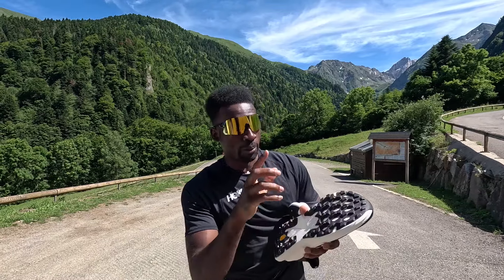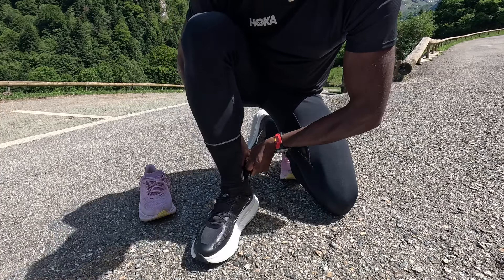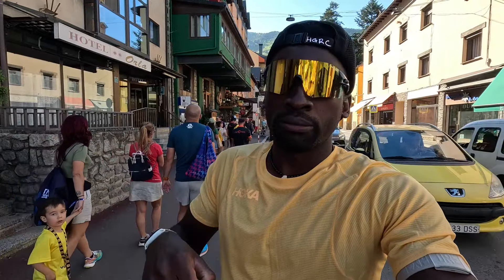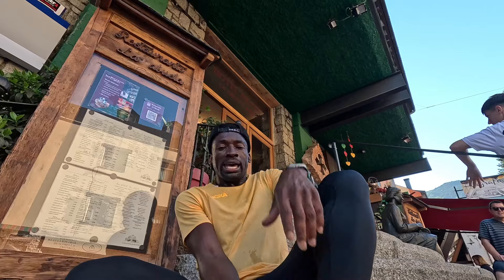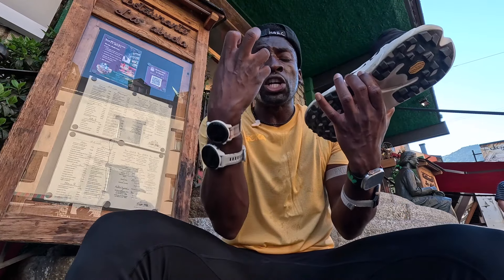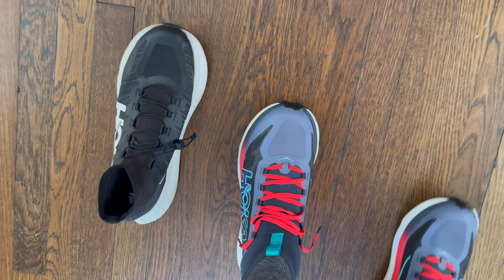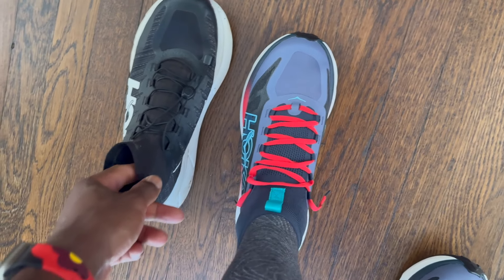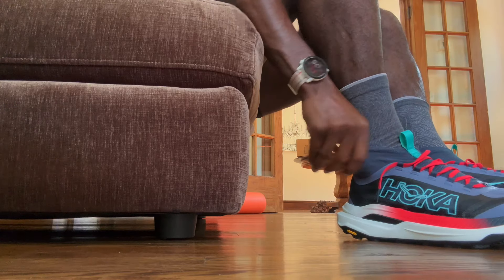TRAIL RUNNING SUPERSHOES?! the hoka tecton x2.5 and tecton x3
running every day - run streak day 2651
the hoka tecton x2.5 first run and first impression + tecton x3 first look

What's up my beautiful people!? I got my hands (feet?) on the hoka tecton x2.5 limited edition shoes and got to put them to the test while in Spain! I'll give you guys a sneak peek at those too. I'm not running OCC unfortunately but I will be running javelina jundred in these babies! Have you tried either? What do you think?